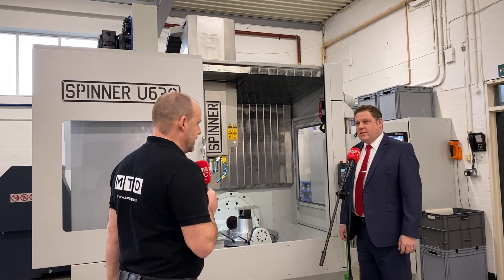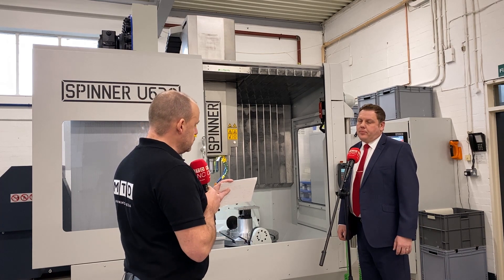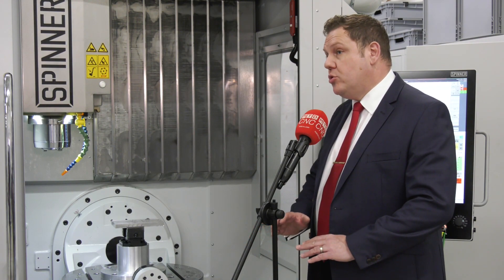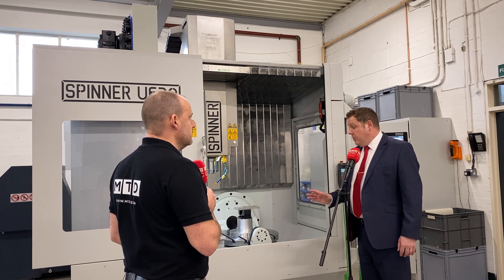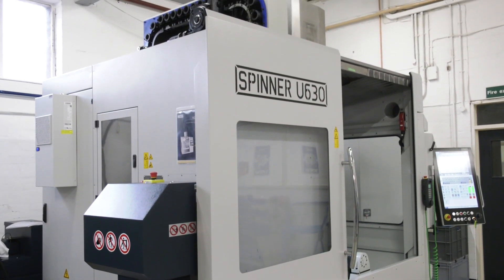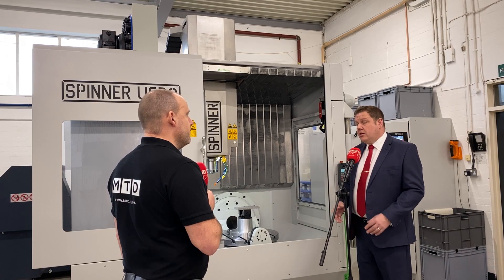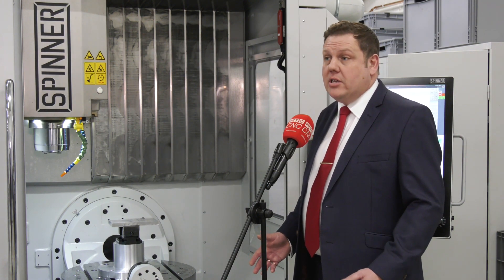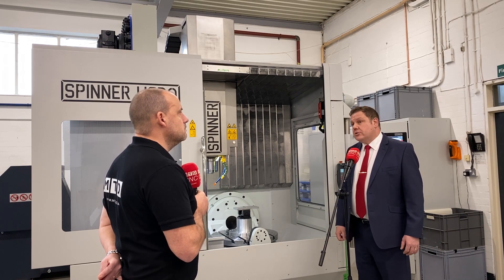Nice 5 axis for sale - German built quality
Check out this review on a SPINNER 5 axis machine now available from stock at Whitehouse machine tools in the UK. There's plenty of reasons to consider this machine including, capacity, speed, accuracy, swarf extraction, ATC size, touch screen control and price. Check it out.